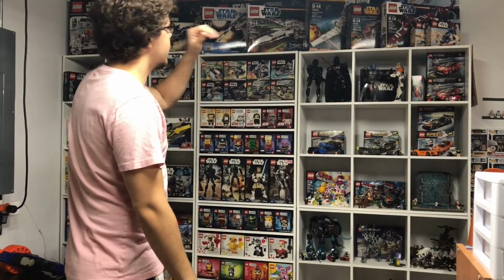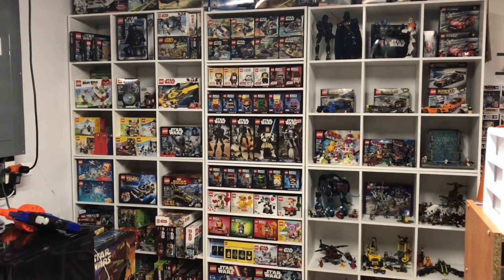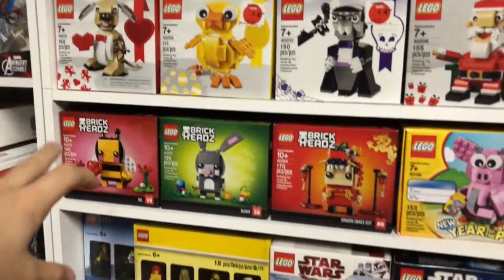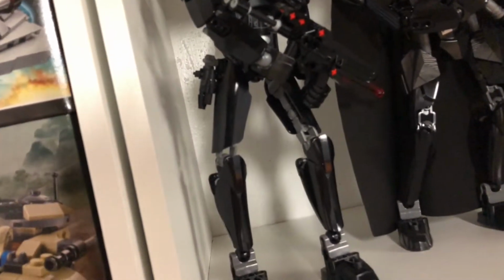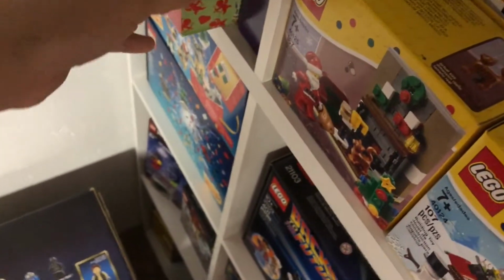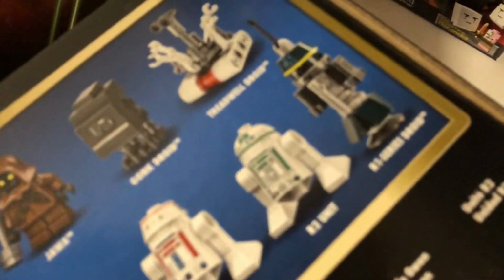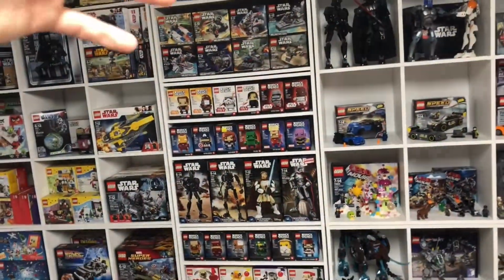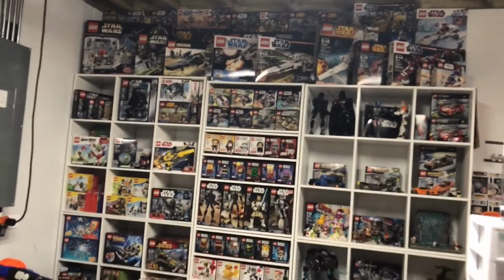$5,000 of LEGO On These Shelves!